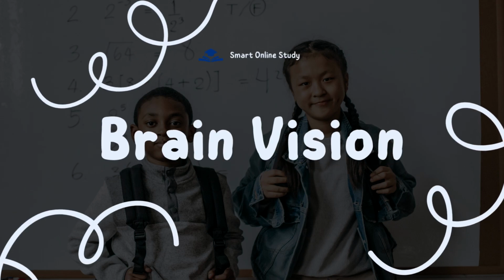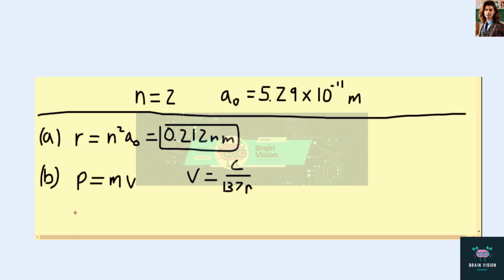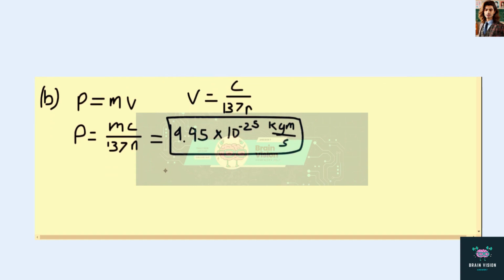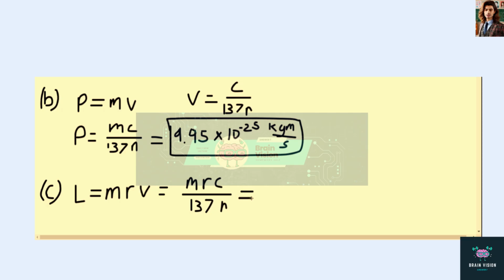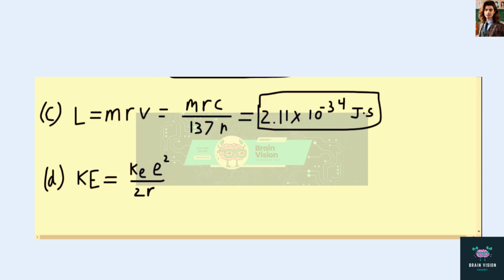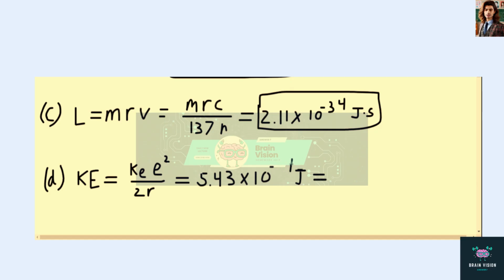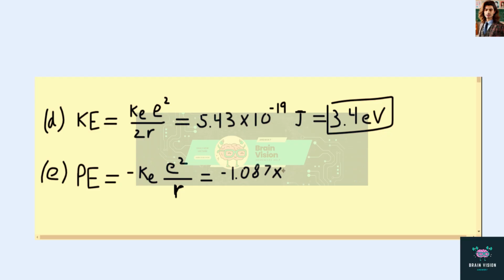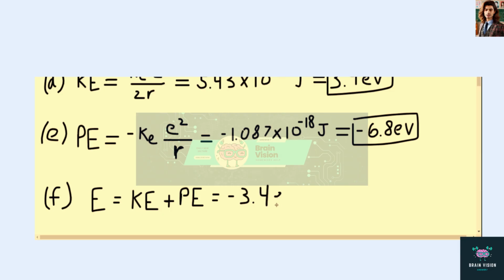A hydrogen atom is in its first excited state Calculate of the electron, (c) the angular momentum of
A hydrogen atom is in its first excited state Calculate of the electron, (c) the angular momentum of the electron, (d) the kinetic energy of the electron, (e) the potential energy of the system, and (f) the total energy of the system.